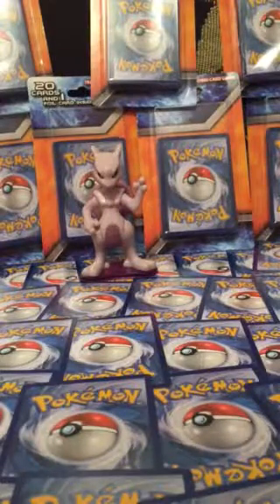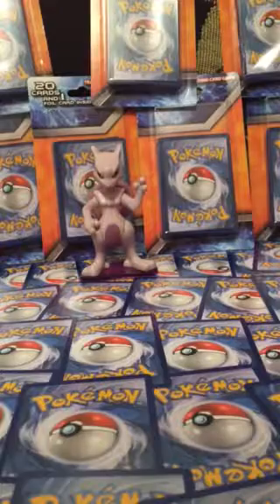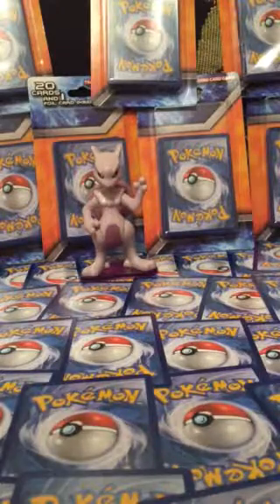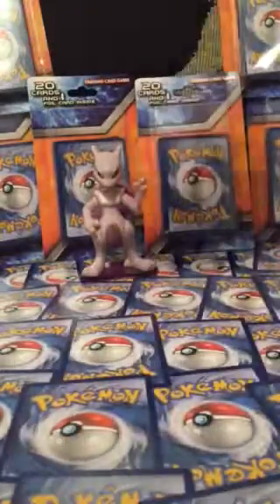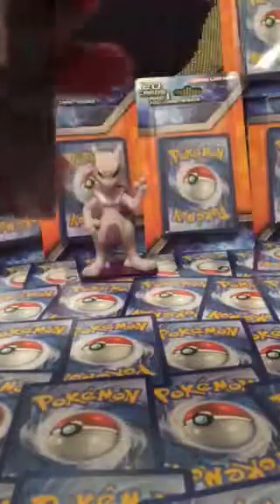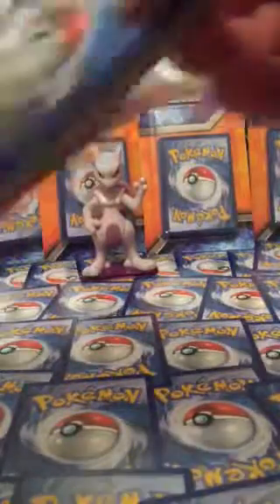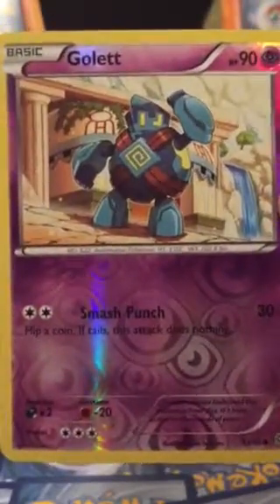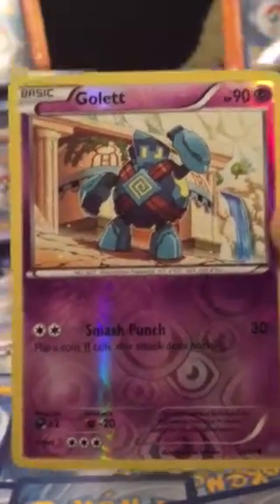Opening Pokémon Cards - Foil Inside